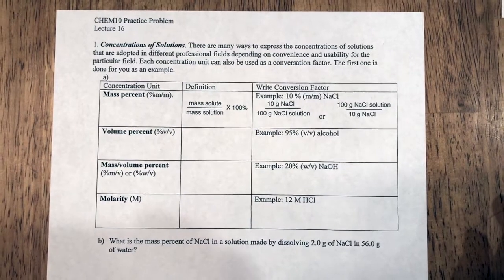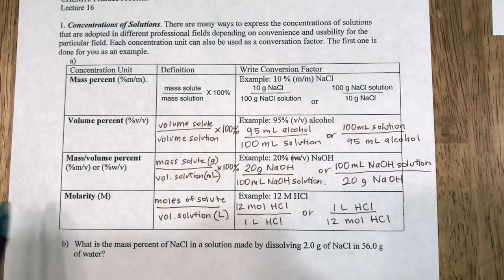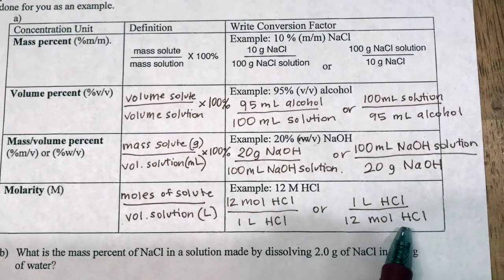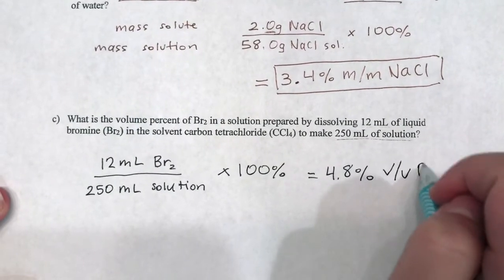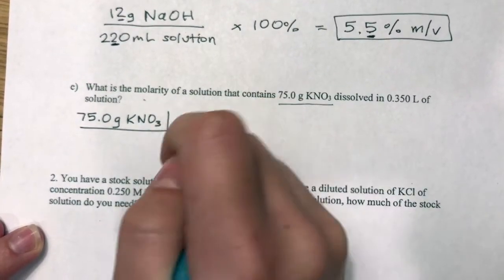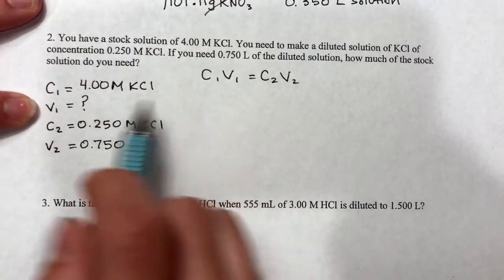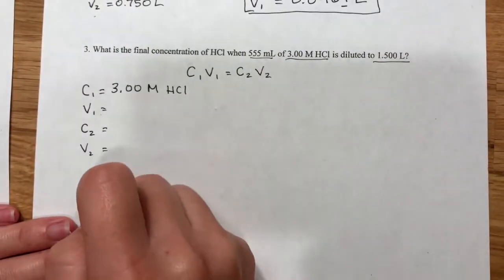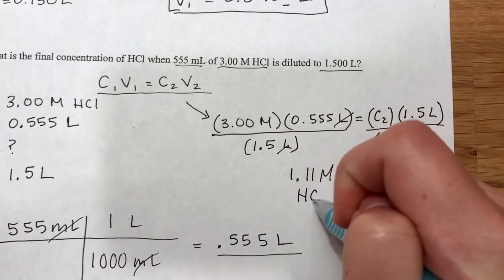Lecture 16: Practice Problems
By Haley Concentrations of Solutions:
(Mass/Mass %, Volume/Volume %, Mass/Volume %, Molarity)